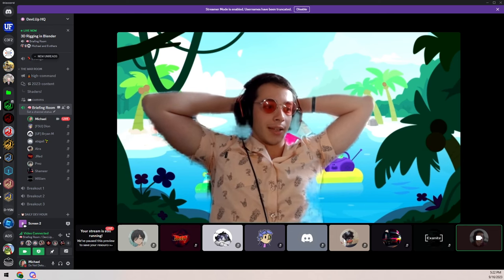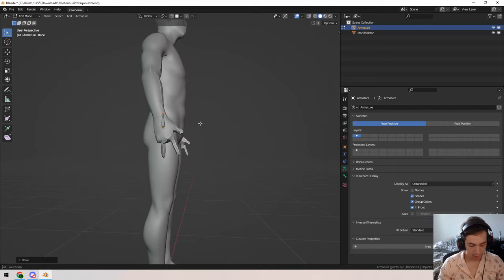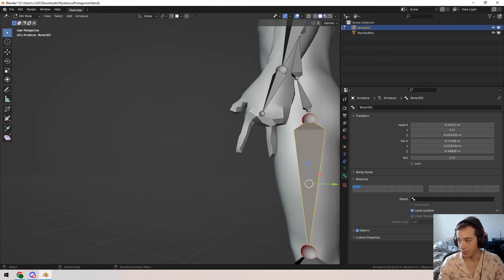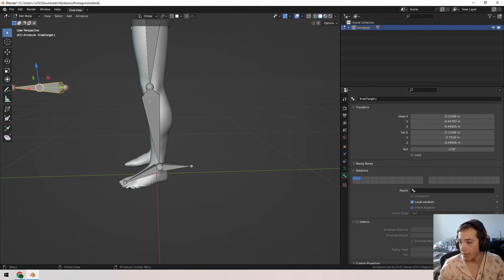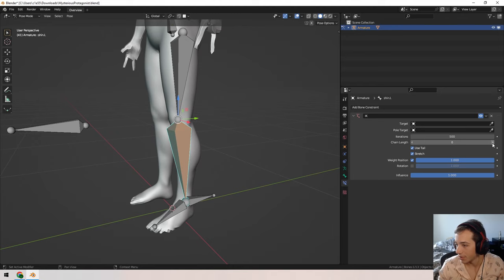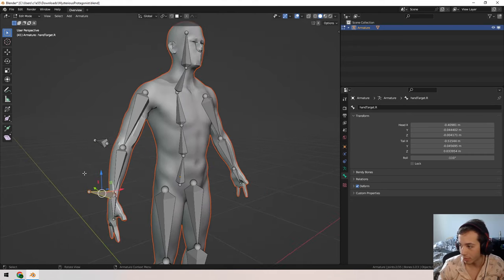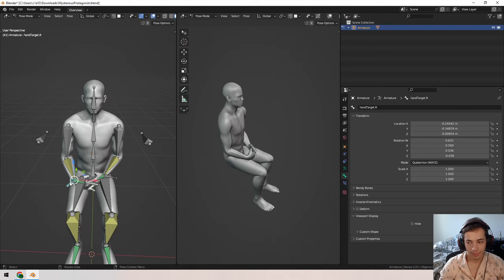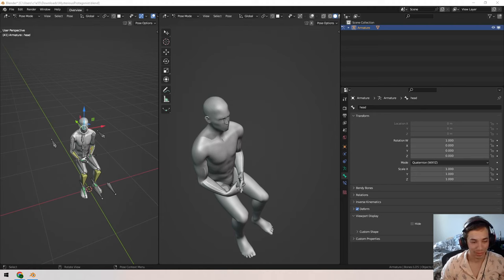Rigging for Wargames!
A quick introduction to the most basic steps of positioning bones in a rig and using constraints to set up IK in Blender